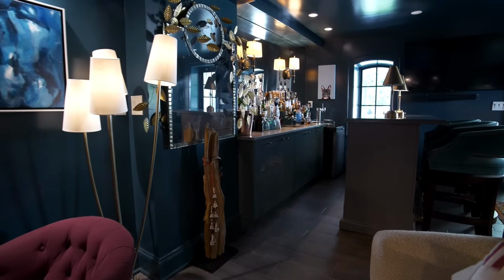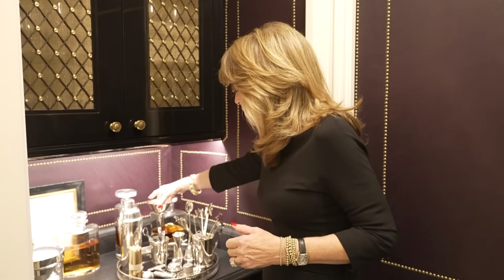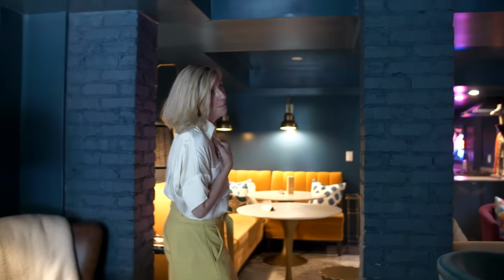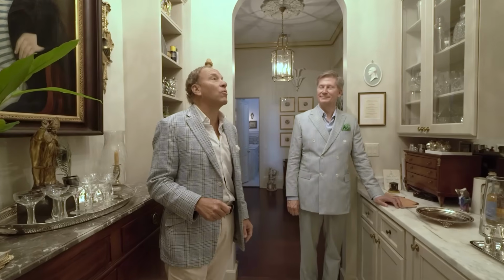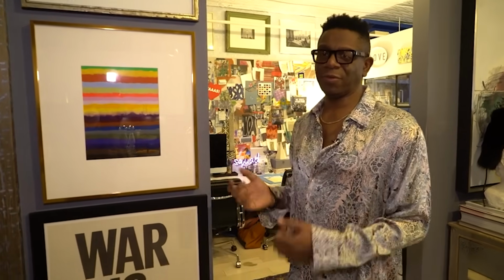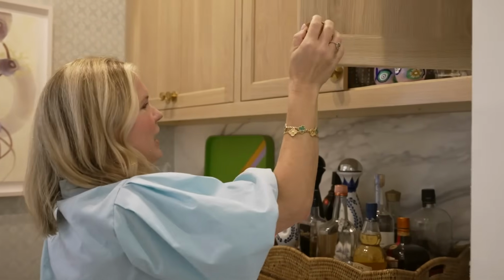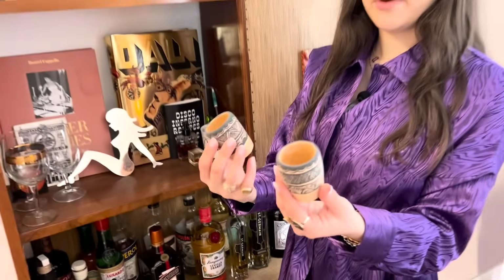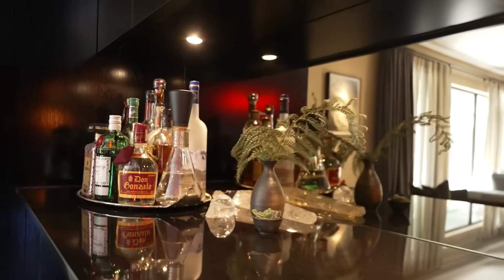HOME BAR DESIGN | Moody Nooks, Decadent Bar Carts, and Rosé on Tap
Join us for a toast as we journey into eleven of the most curated, decadent home bars across the country. From a moody, tiny nook, to a leather-upholstered foyer bar, and one that’s filled with antiques, these spaces have it all. Enjoy!